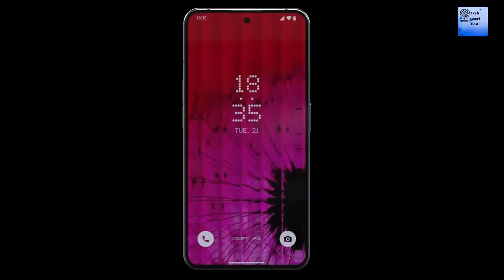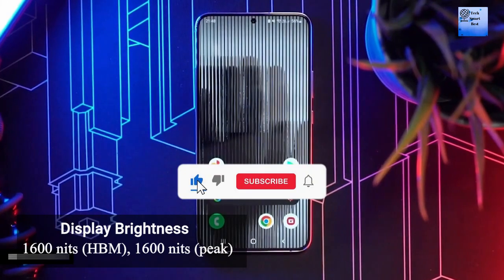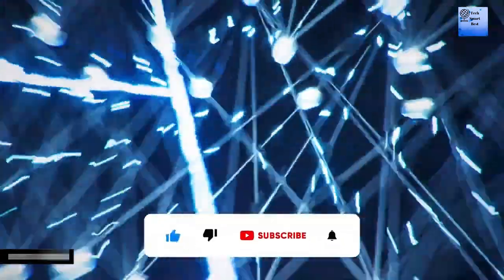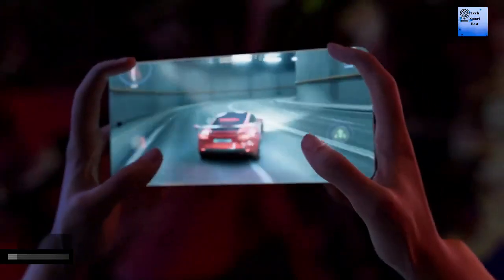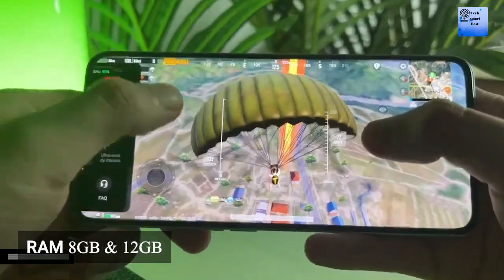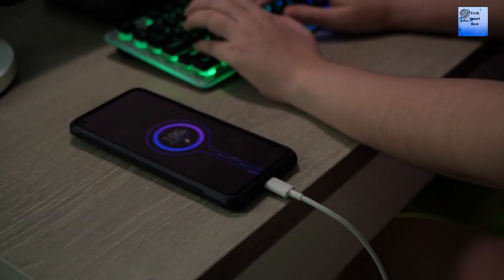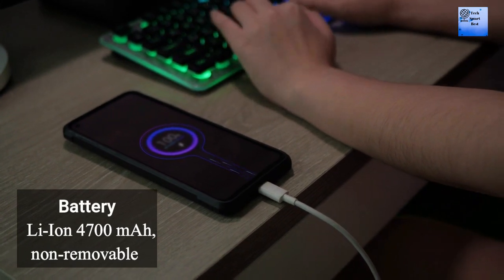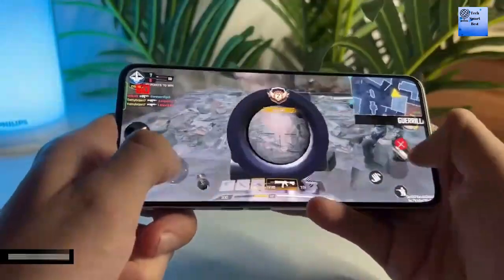Nothing Phone 2 | Full Review Nothing Phone 2 | Nothing Phone (2) Review, Features, Price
Nothing Phone 2 Price
8GB + 128GB: ₹44,999 | $600
12GB + 256GB: ₹49,999|  $700
12GB + 512GB: ₹54,999 | $800

Nothing Phone 2 Specs
OS: Android 13, Nothing OS 2.0, Upgradable to Android 16

Performance
Chip: Snapdragon 8+ Gen 1
RAM: 8 GB and 12 GB options available
Internal Storage: 128 GB (with 8 GB RAM) and 256GB/512GB (with 12 GB RAM)

Camera
Primary camera: 50MP, f/1.88, OIS, Sony IMX890 (newer sensor)
Ultrawide: 50MP, f/2.2, EIS
Front: 32 MP
Video: 4K upto 60 fps
Selfie video: 1080p upto 30 fps

Display
6.7 inches
LTPO OLED, 1B colors, 120Hz, HDR10+, 1600 nits brightness
1080 x 2412 pixels

s24 ultra
m53 5g samsung
upcoming phones august 2023
techsmartbest
tech smart best
techsmart best
tech smartbest
nothing phone 2 review should you buy?
Nothing Phone 2 - You NEED This Review!
new mobile 2023 launch
upcoming mobile phones 2023
upcoming phone august 2023
upcoming phones in august 2023

The TechSmartBest deal with sharing information about the best things only. In every sphere of life, people need to make decisions about their actions. The actions could be using something, buying something, or making some things, whatever the action is, people always prefer to follow the best and know the top. The techsmartbest delivers them exactly what they look for. We are gathering all the information available, researching them, analysing everything, and finally, coming up with the techsmartbest.
 If you are the creator or own the footage and have reservations, please notify me via YouTube comments or email.